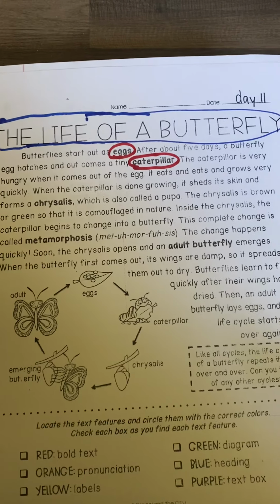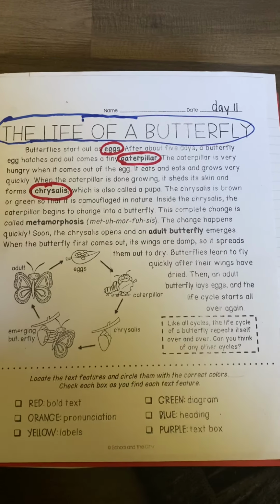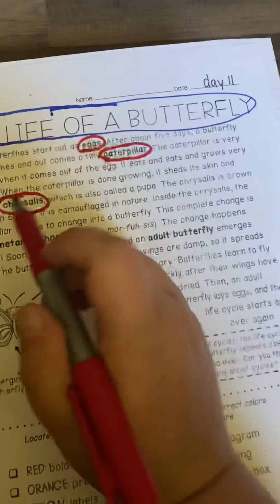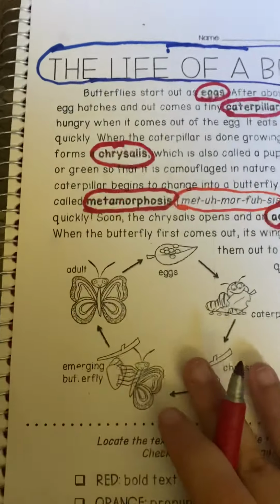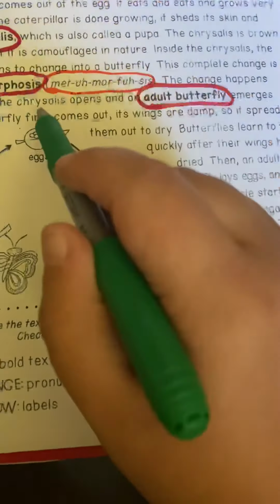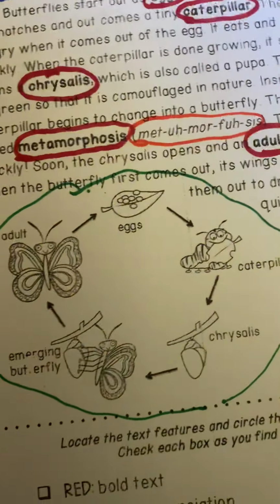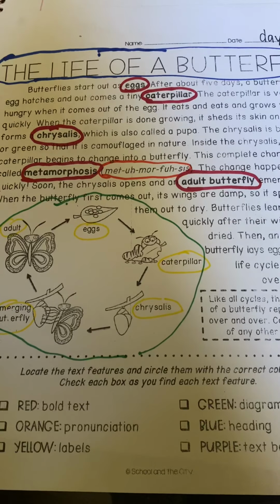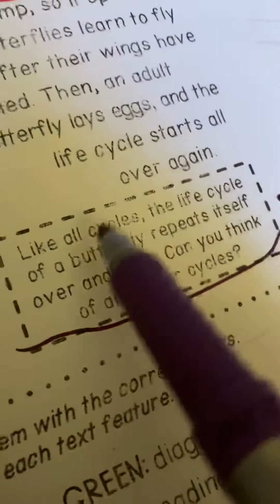Day 11 - Butterfly Life Cycle